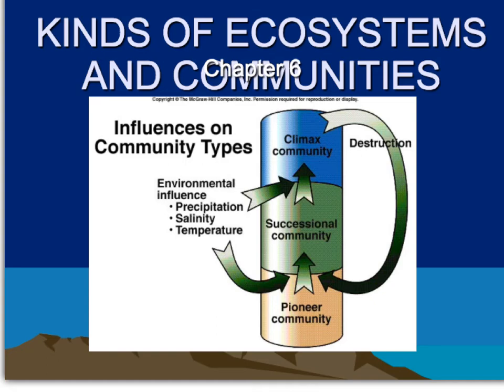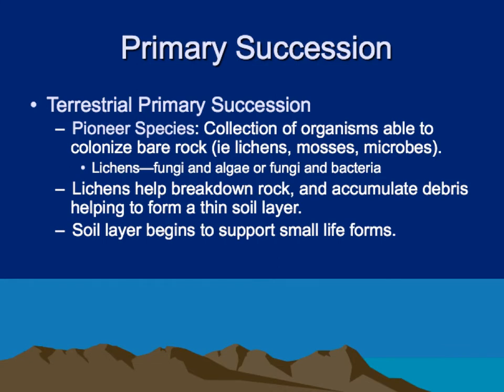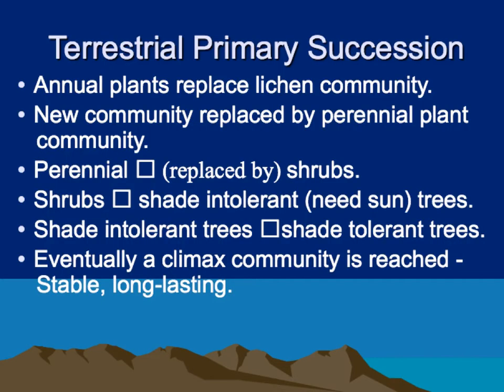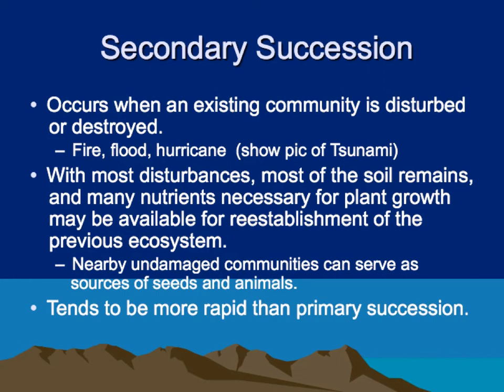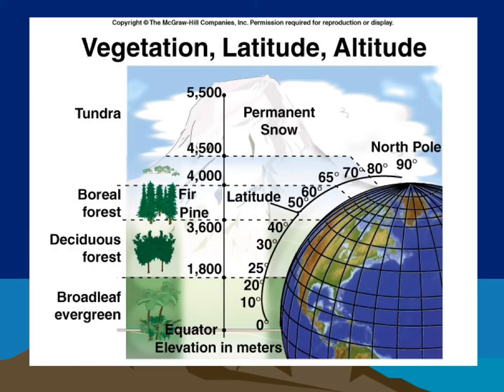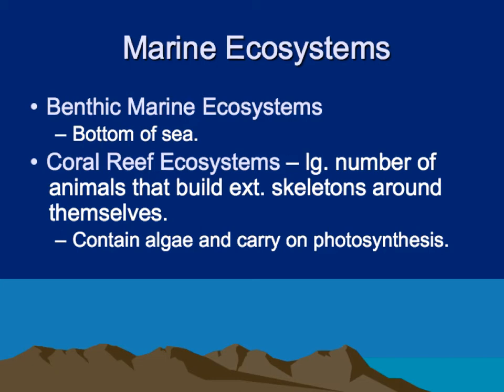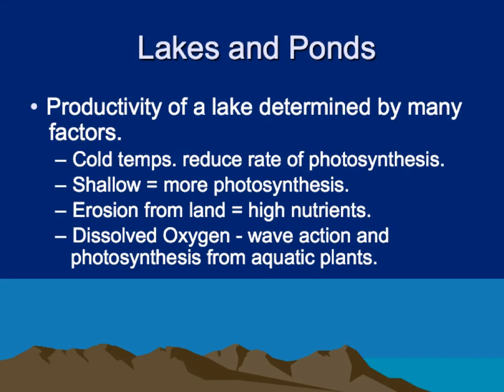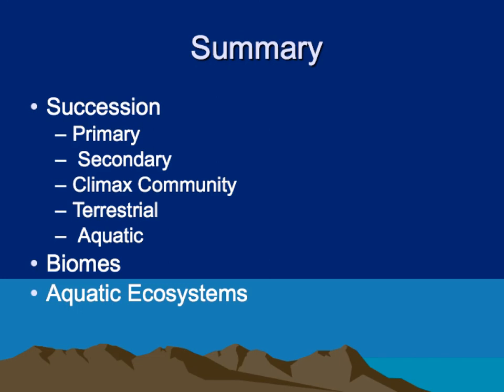Made with Explain Everything Chapter 6